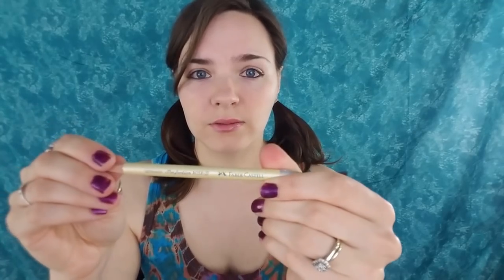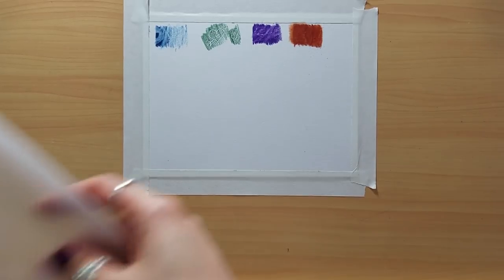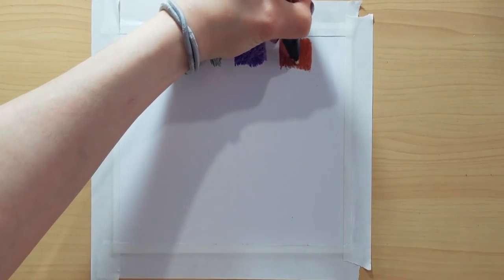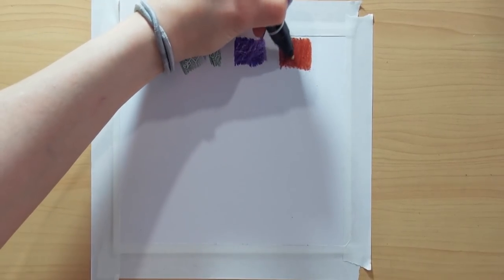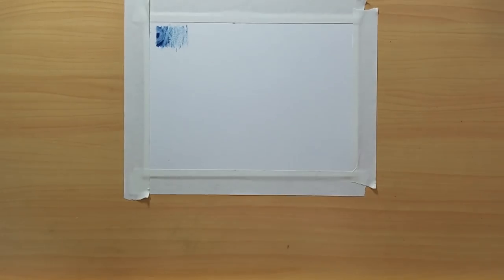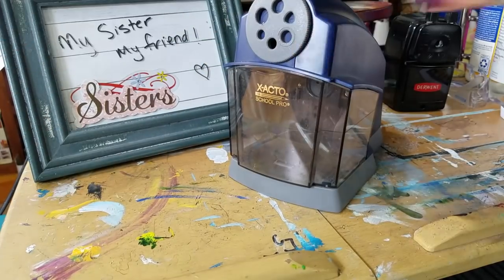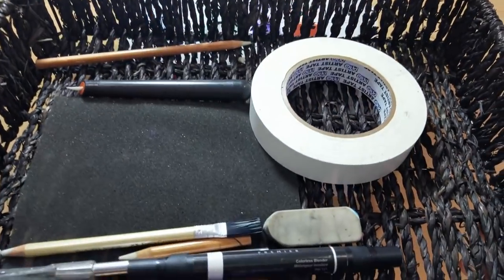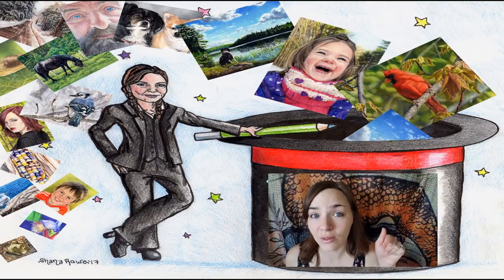Best Supplies to use with Colored Pencils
Today I will be talking about the products I use that make my life easier while drawing with colored pencil!

**Two awesome products that I totally forgot to mention are Titanium White and Touch up texture by Brush and Pencil! Mix these two products together and use a brush to add some awesome highlights to your colored pencil work!**

Artist tape
Faber-Castell Perfection Eraser
Electric Eraser
Tombow Mono Eraser
Drafting Brush
Tracing Paper
Glassine Paper
Derwent Super Point Manual Sharpener
Exacto School Pro Electric Sharpener
Exacto Knife
Slice Pen Cutter
Stylus Pen
Prismacolor Colorless Blending Pencil
Prismacolor Colorless Blending Marker
Gamblin Gamsol Odorless Mineral Spirits
Mona Lisa Odorless Paint Thinner
Water Brush
Tray basket
Wooden Storage Drawers